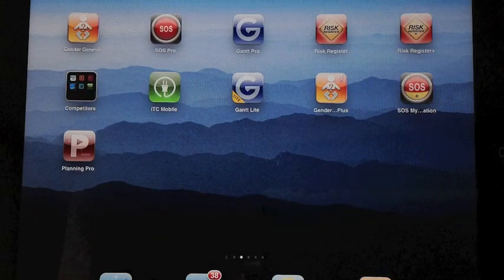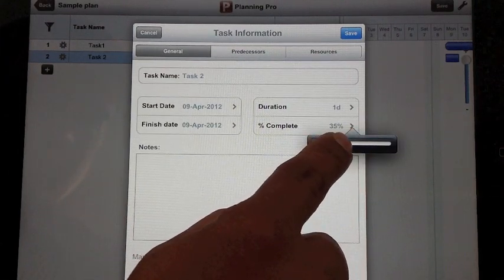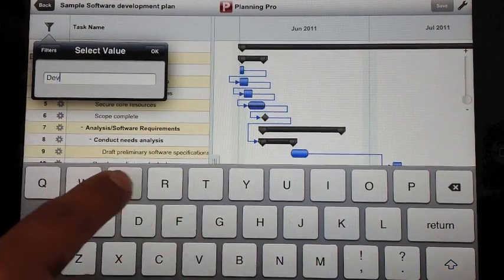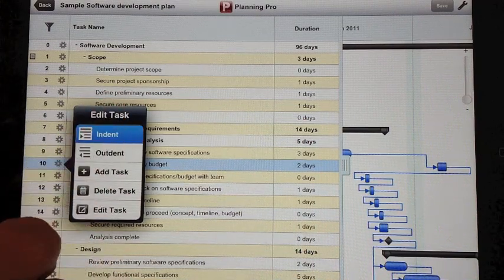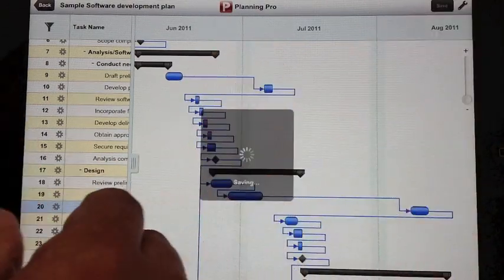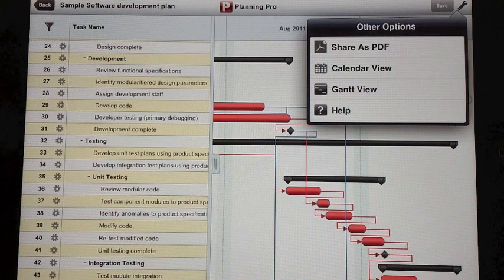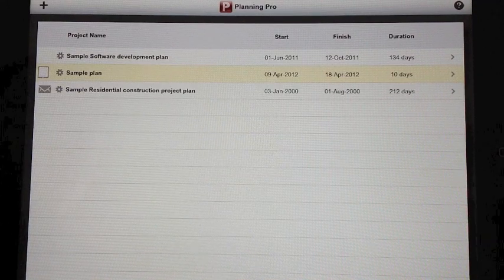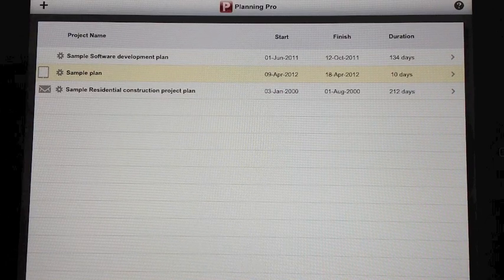Project Planning Pro - Demo Video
Project Management app for iPad. Now you can create your project plans on the go or import your existing ms project plans and edit it on your iPad.